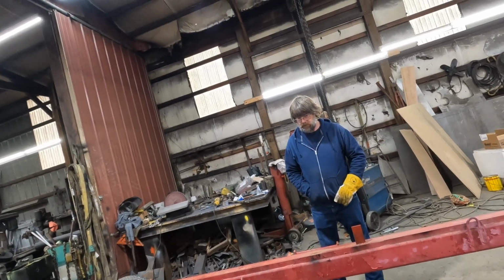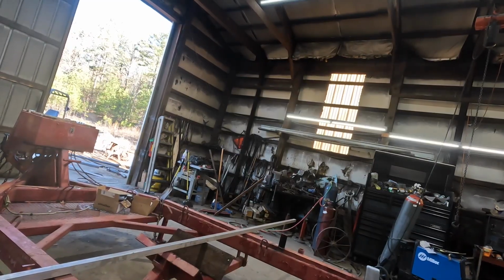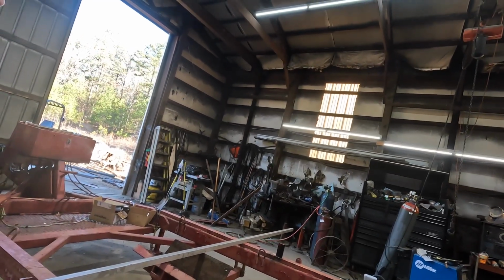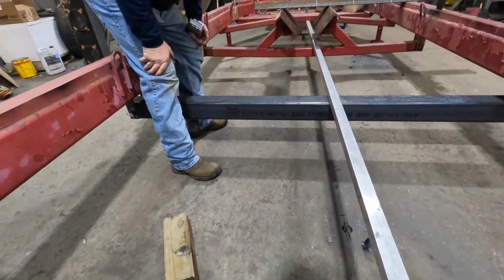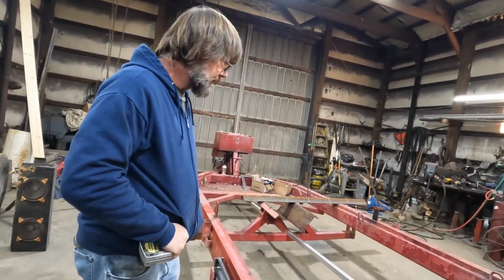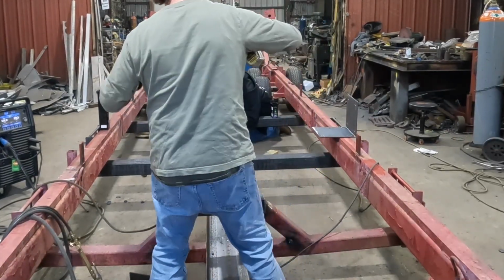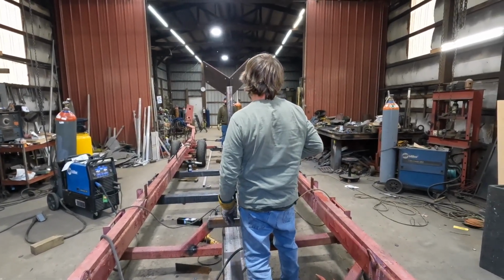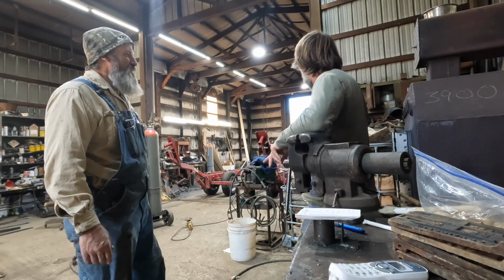How to Haul a Sailboat - Step One; Modify an old trailer.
One step closer to getting my sailboat home to Arkansas. A winning bid in an online auction a trailer in an auction got me a trailer capable of carrying the Alberg 30 I bought last year, that is located on Dolphin Island Alabama. Now the challenge is to make the modifications to it so that the boat will fit. AND find a truck capable of towing it!